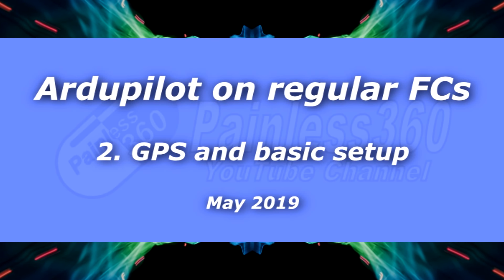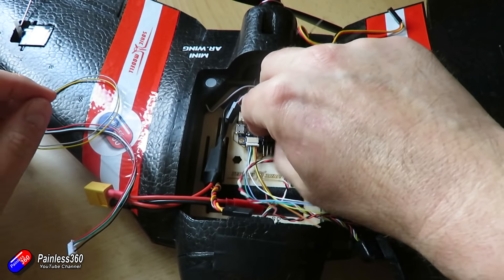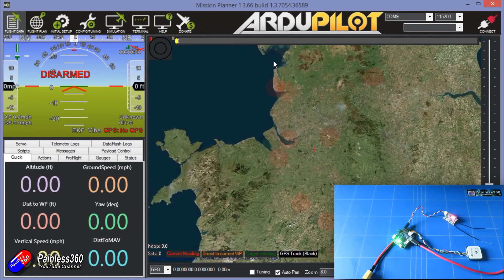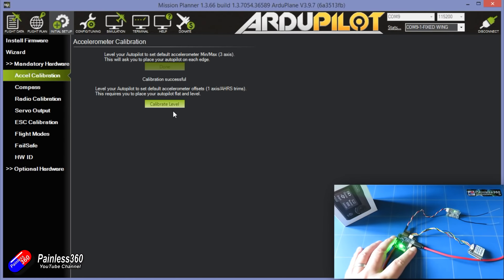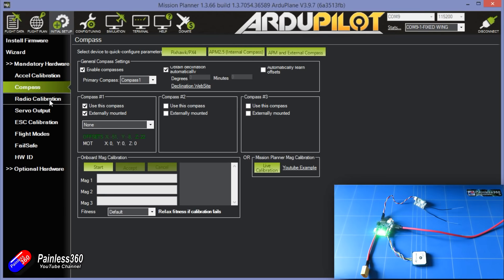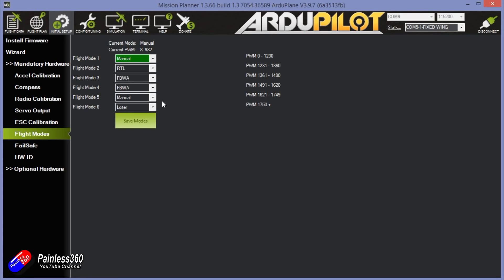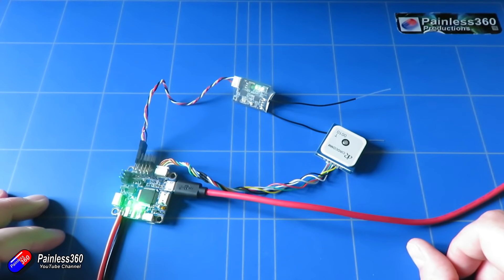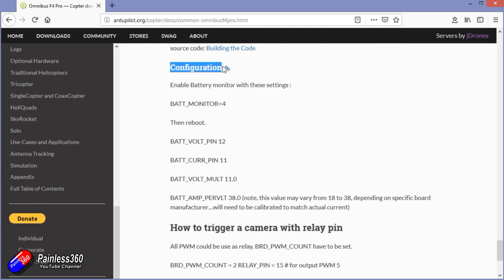Easy Ardupilot on Omnibus Series: 2. Connecting the pieces and basic setup